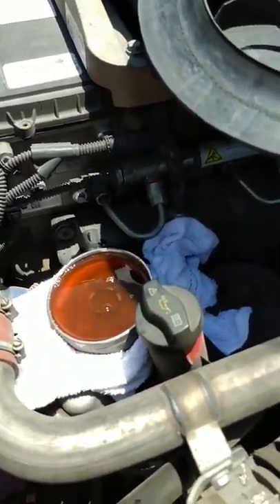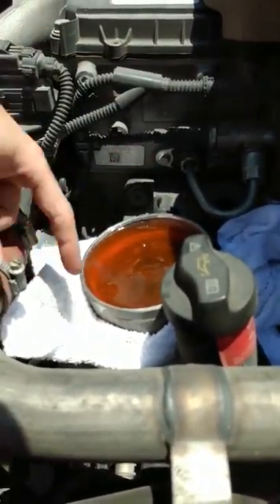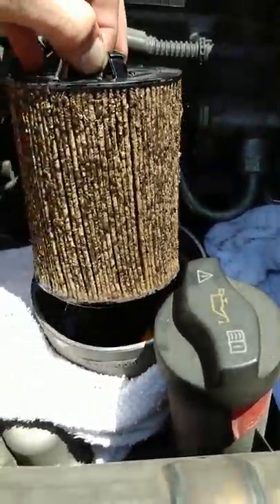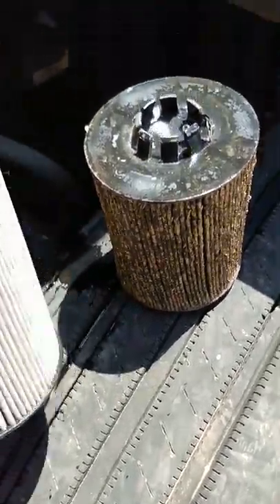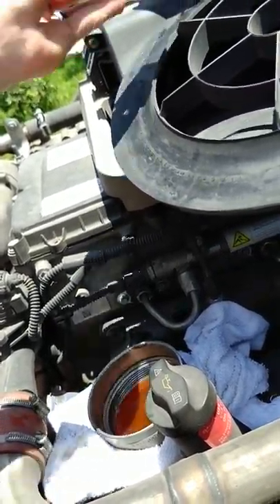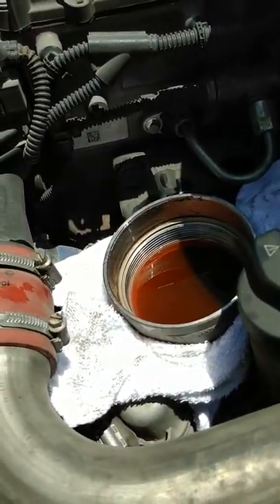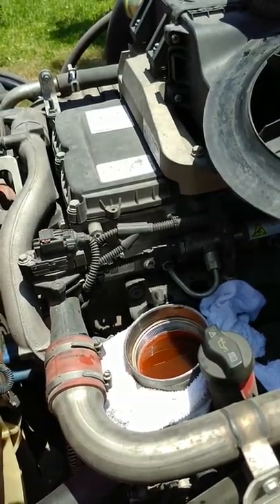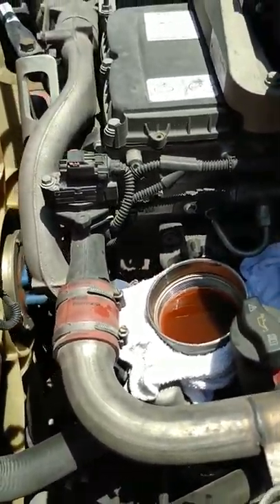Freightliner cascadia DD15 cooland filter change tutorial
How to change coolant filter on a DD15, I decided to change the coolant filter cus the truck was running hotter than normal, i will update and let u know if changing the filter fix it. Any questions just ask